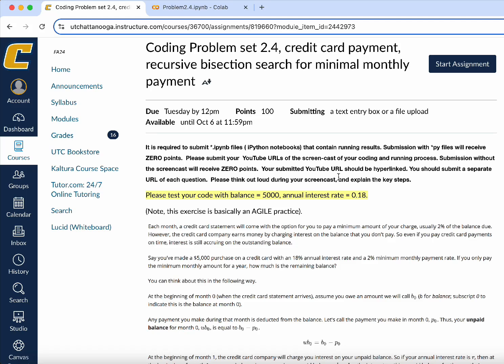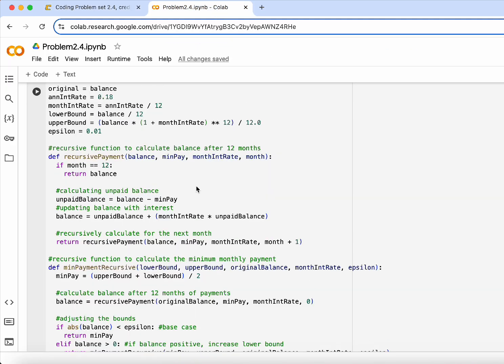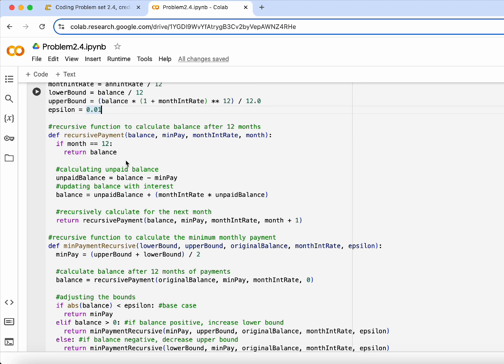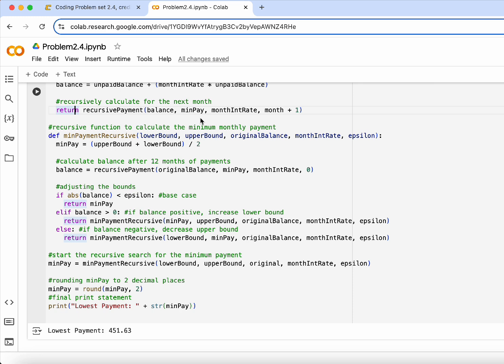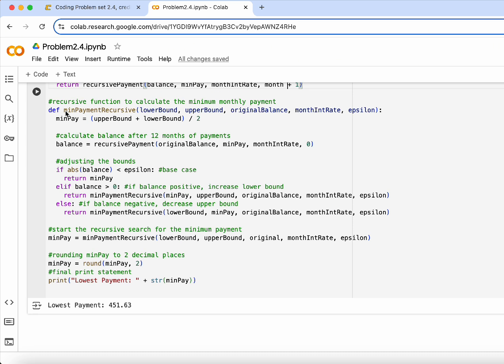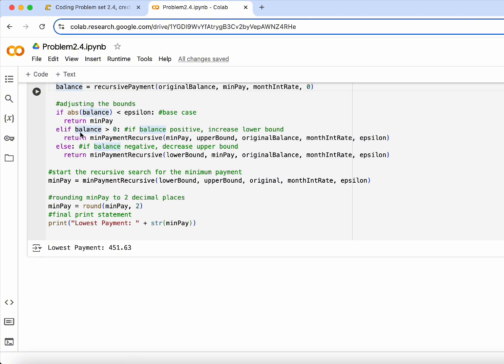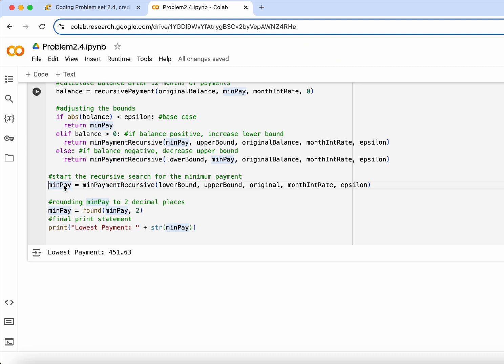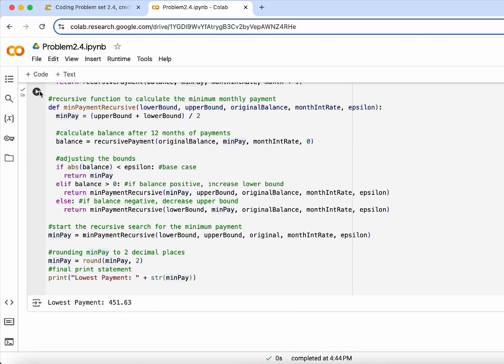Coding Problem 2.4 (CPSC2100) - Zachary Anderson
This is my submission for the assignment Coding Problem set 2.4 for CPSC 2100 at UTC in the Fall 2024 semester